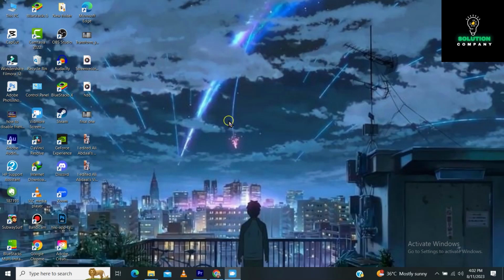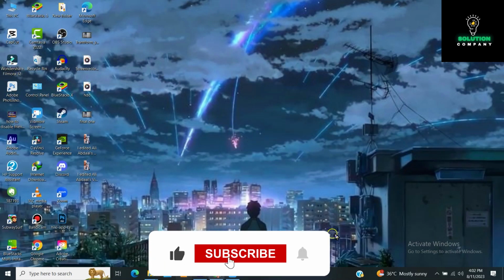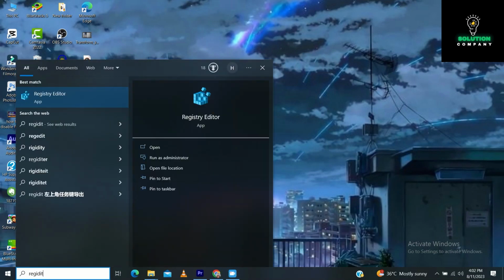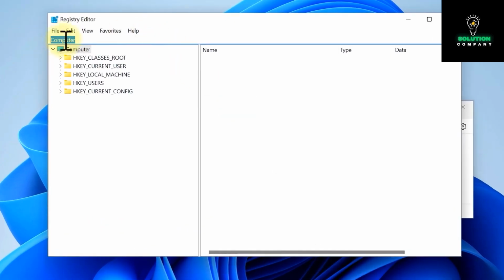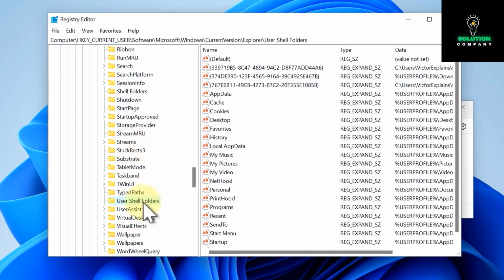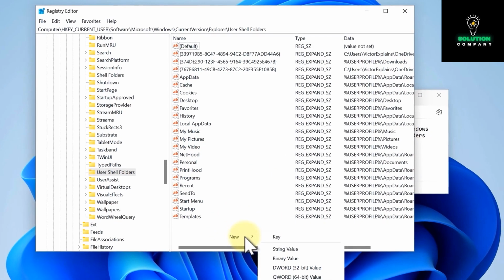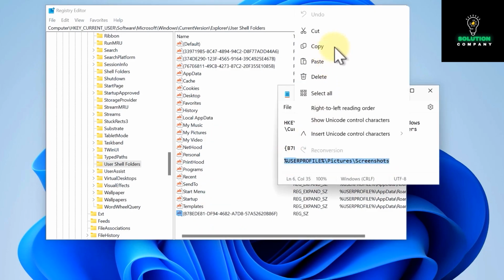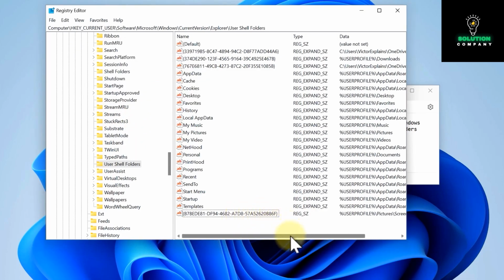How To Fix SCREENSHOTS Not Saving in Pictures Folder on Windows 11 10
How to Fix SCREENSHOTS Not Saving in Pictures Folder

In this video I'll show you how to  Fix SCREENSHOTS Not Saving in Pictures Folder. The method is very simple and clearly described in the video. Follow all of the steps &  Fix SCREENSHOTS Not Saving in Pictures Folder

{B7BEDE81-DF94-4682-A7D8-57A52620B86F}

%USERPROFILE%\Pictures\Screenshots